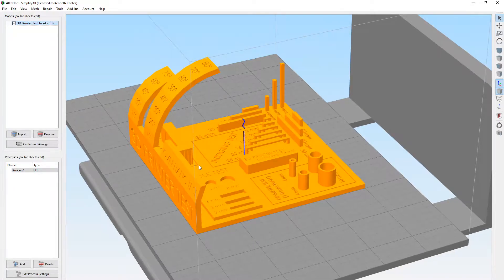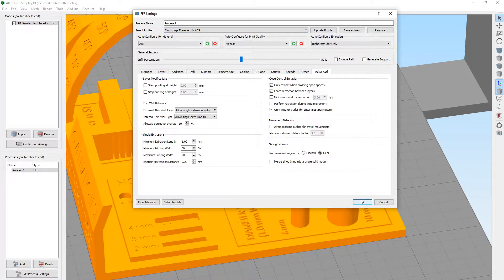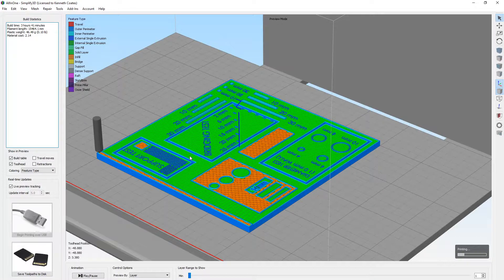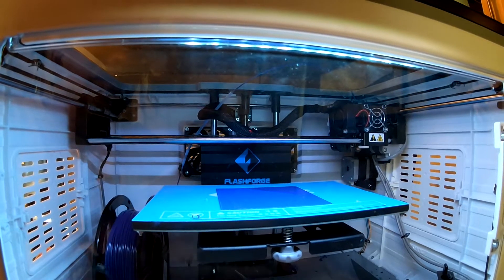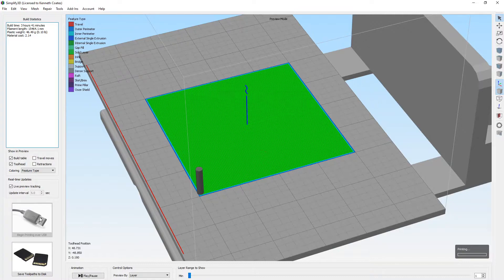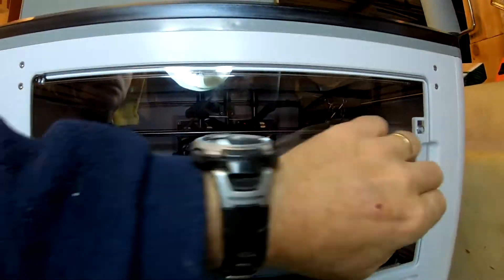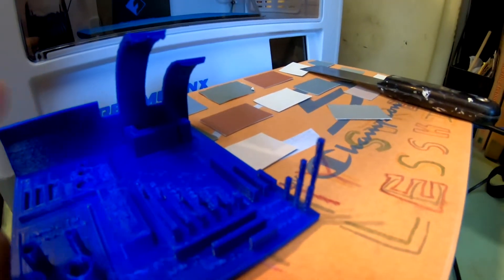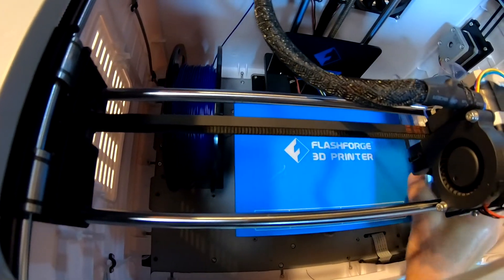Flashforge Dreamer NX 3d Printer AllInOne TestPrint ABS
Prints an all in one test for the ABS filament that came with the Flashforge Dreamer NX 3d printer.

Printed using Simplify3D slicer software.

Link to my Etsy Store: